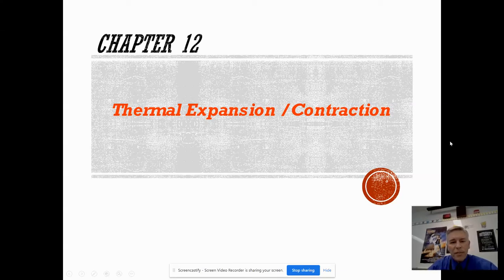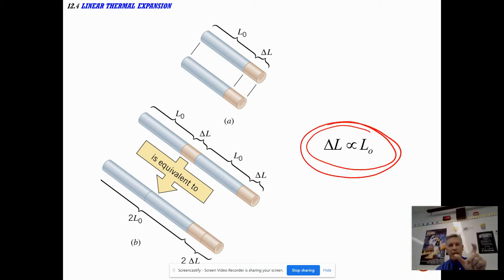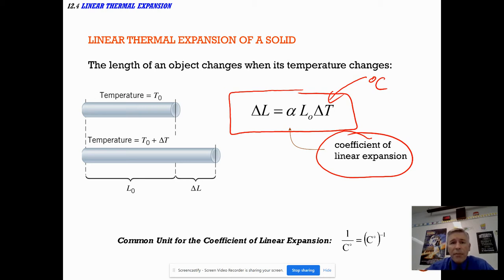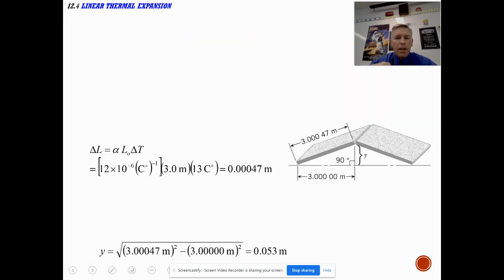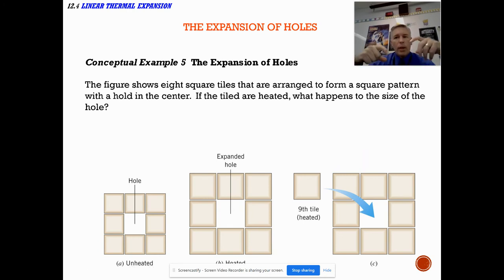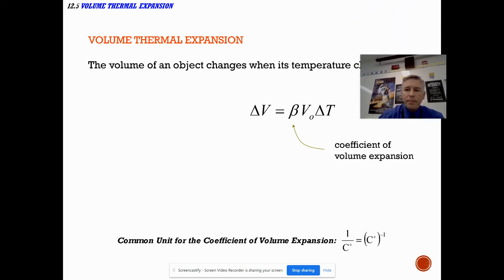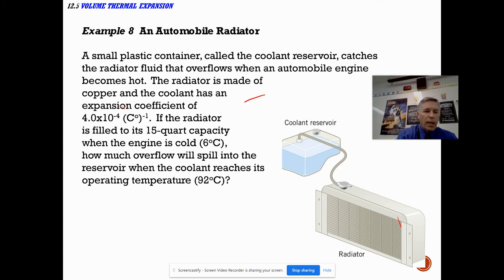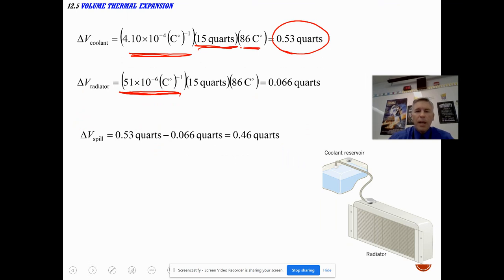AP Physics 2 Honors - Thermal Expansion and Contraction Notes 2020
In this edition of the Henstitute, we look at the equation for linear and volume thermal expansion and contraction.